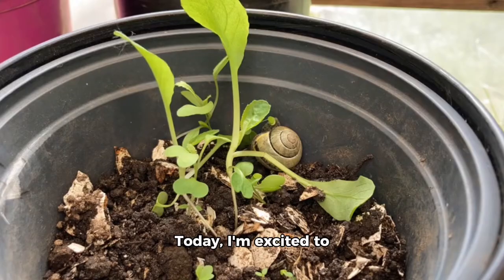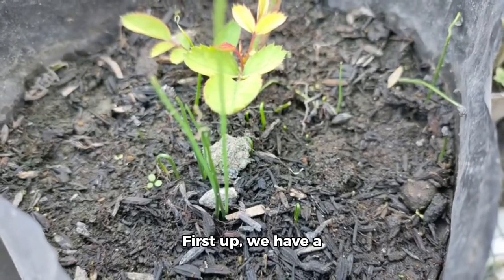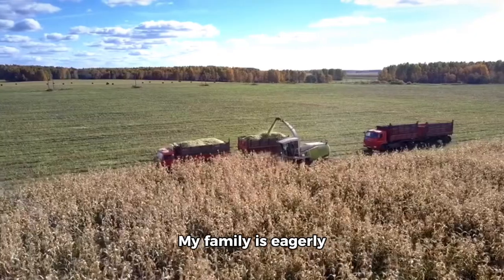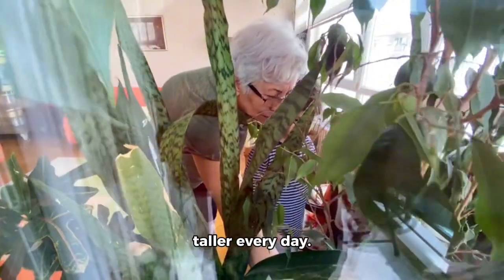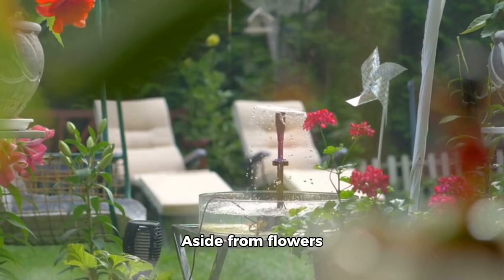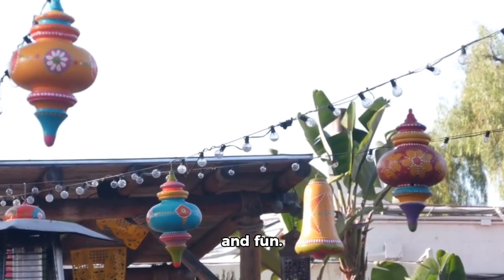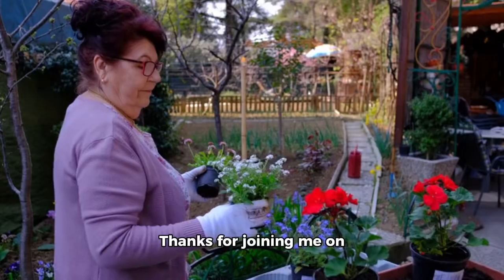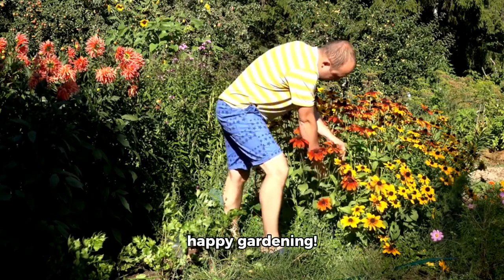Planting seeds, beans, sunflowers corn basil & summer containers!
Planting Seeds:

- Planting seeds is the first step in growing a beautiful garden. It's a moment of hope and promise, as you envision the blooms and harvests to come.
- A tiny seed holds the potential for a majestic sunflower, a fragrant basil plant, or a bountiful bean harvest.

Planting Beans:

- Beans are a versatile legume that can thrive in containers or in the ground. They climb up trellises, producing tender pods that are perfect for snacking or adding to favorite recipes.
- Whether you prefer bush beans or pole beans, these easy-to-grow legumes are a great addition to any garden.

Planting Sunflowers:

- Sunflowers are a symbol of warmth and happiness, with bright yellow petals that follow the sun. They grow tall and proud, producing seeds that attract birds and other wildlife.
- Planting sunflowers is a great way to add a dramatic pop of color to your garden, and their tall stalks make a great backdrop for other blooms.

Planting Corn:

- Corn is a classic summer crop that's easy to grow and fun to harvest. It prefers well-draining soil and full sun, making it a great choice for gardens with plenty of space.
- Whether you prefer sweet corn or popcorn, this versatile grain is a great addition to any garden.

Planting Basil:

- Basil is a fragrant and flavorful herb that's perfect for adding fresh flavor to favorite dishes. It's easy to grow and can thrive in containers or in the ground.
- Pinch off flower buds to encourage leaf growth, and enjoy the sweet aroma of this beloved herb.

Planting Summer Containers:

- Summer containers are a great way to add color and interest to patios, decks, and other outdoor spaces. They can be filled with flowers, herbs, or a combination of both.
- Planting summer containers is a fun and creative way to express your personal style and add beauty to your outdoor spaces.